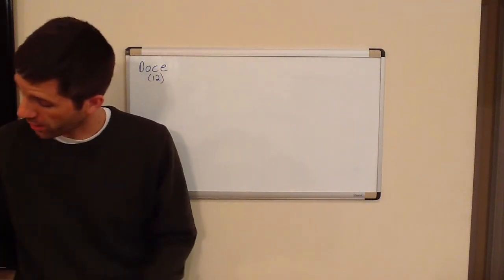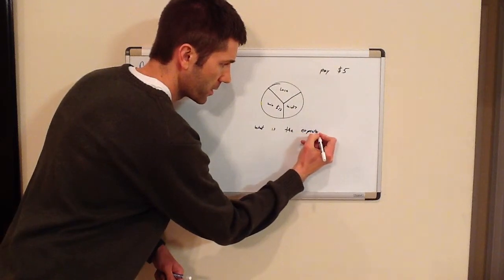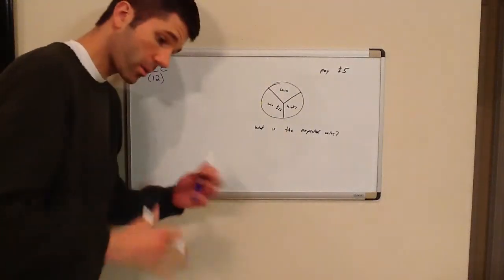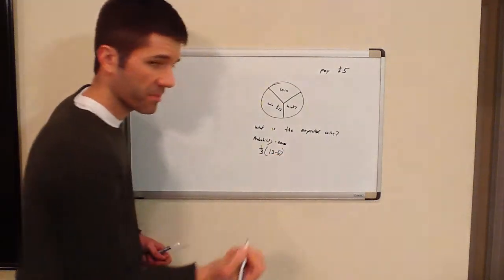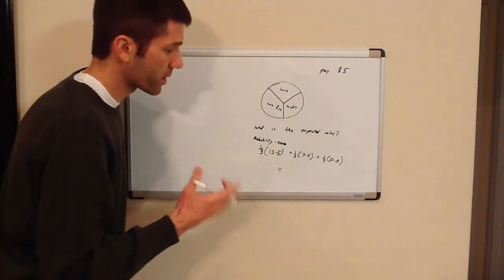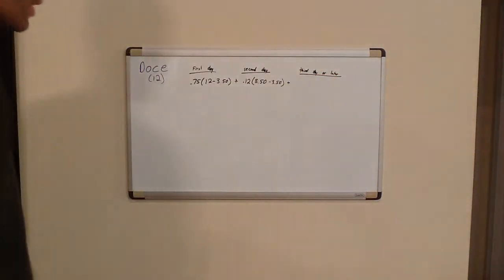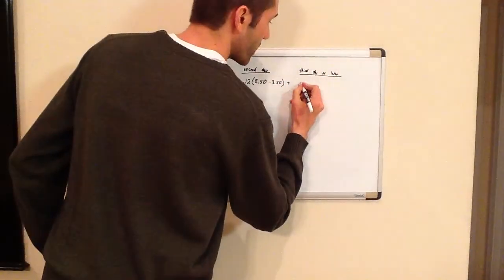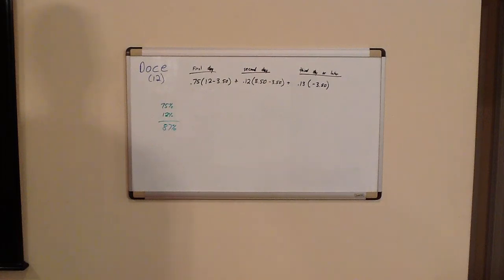AFM Released Test #12